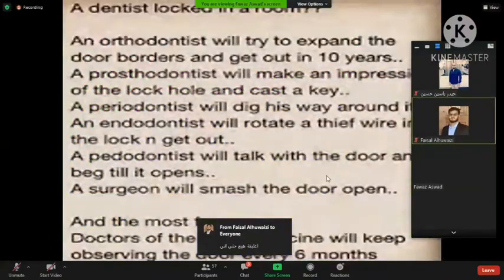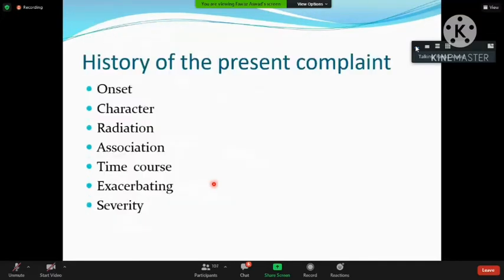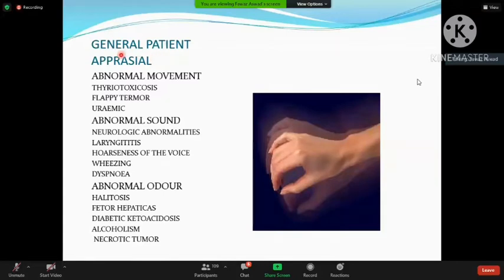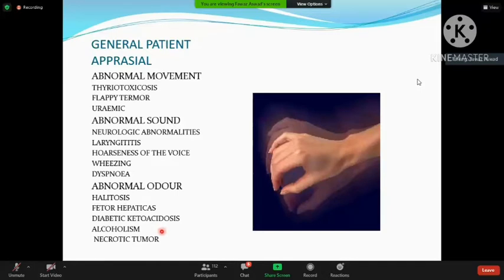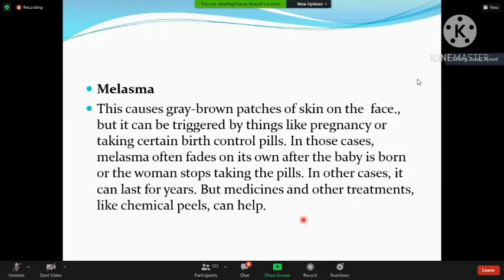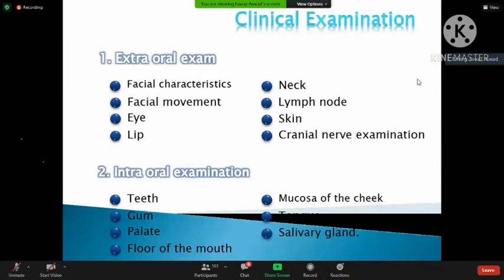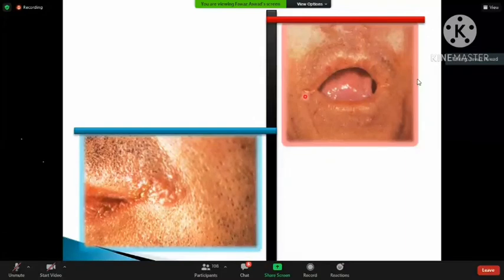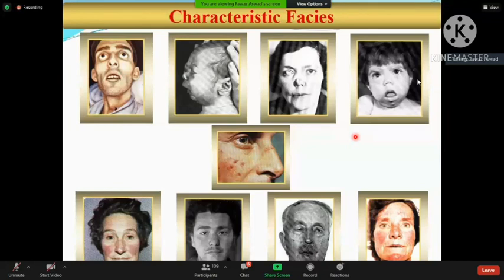Oral Medicine Lec 2